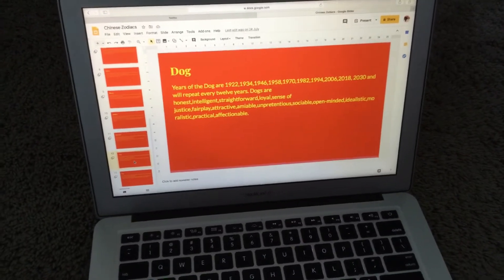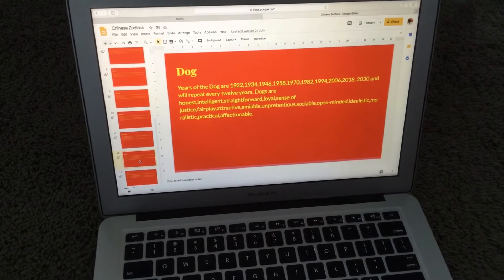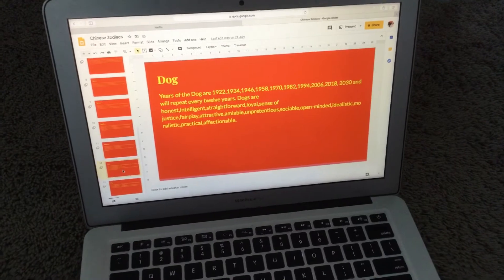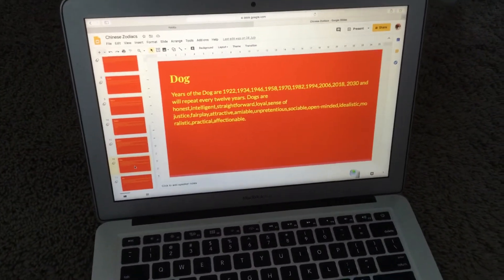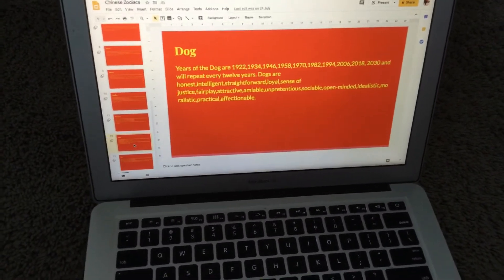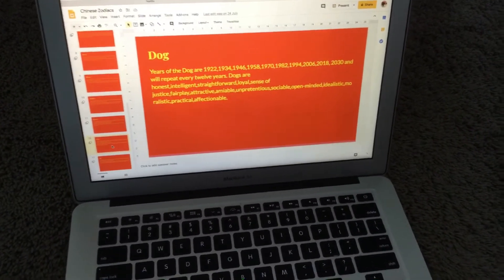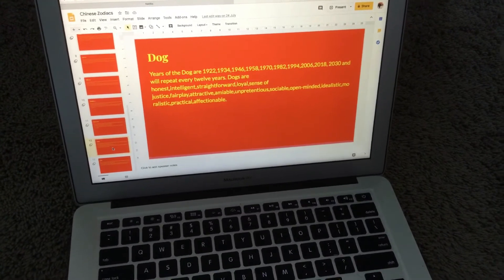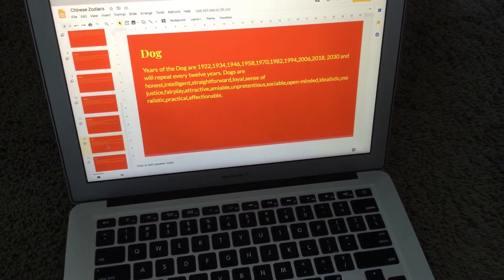Chinese Zodiac Episode 11 Dog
Intro made with IMovie and Picsarts
1 more episode left of this zodiac sign series
Outro made with IMovie and Picsarts
Posting another video later today